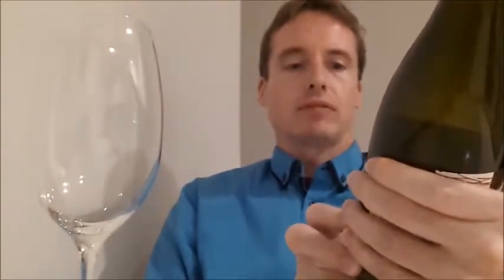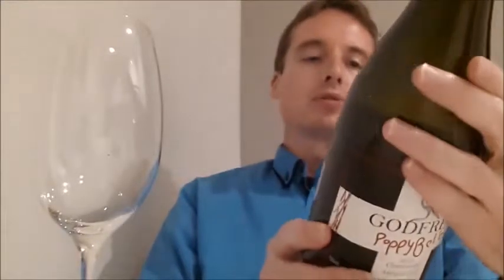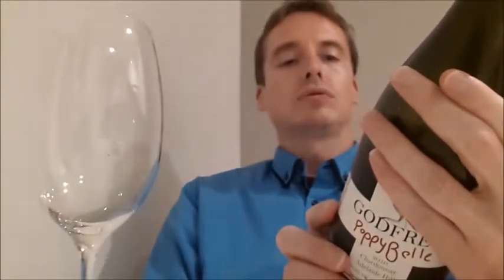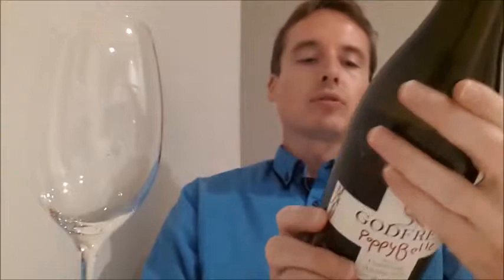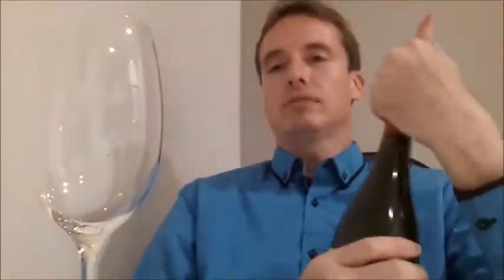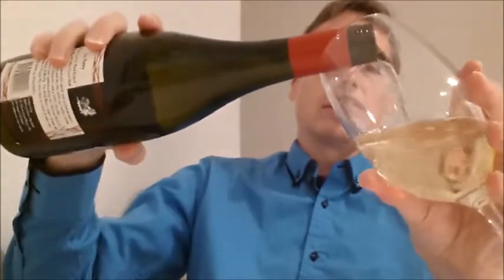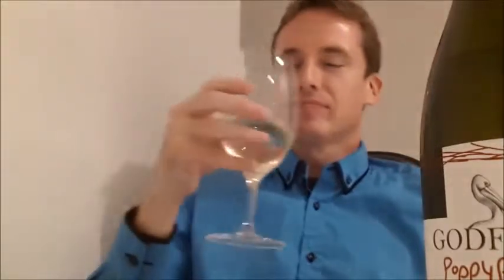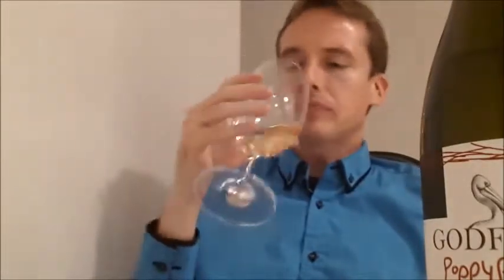Wine Reviews. Godfrey PoppyBelle Chardonnay Vintage 2010 Adelaide Hills wine review.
Support Prize Wines! This video includes a review of the delicious Chardonnay from Godfrey PoppyBelle, Vintage 2010. Check it out!

I also now have a Face Book page on wine. Early days yet but if you could 'like' it, that would be very much appreciated.